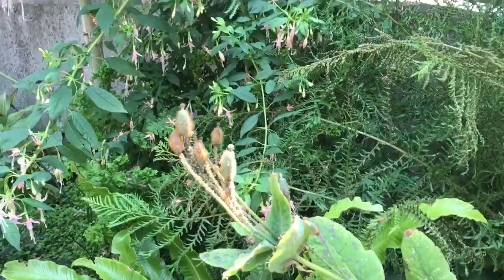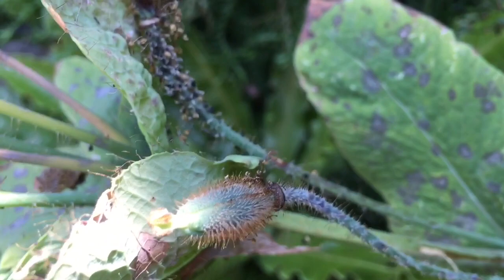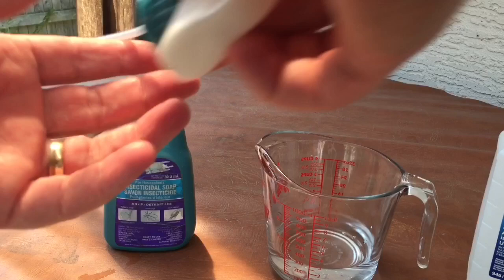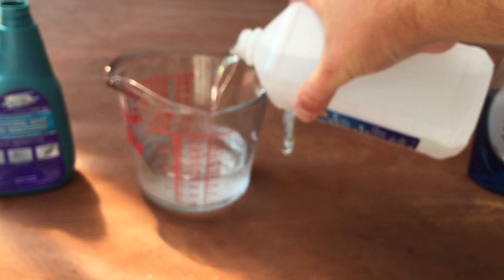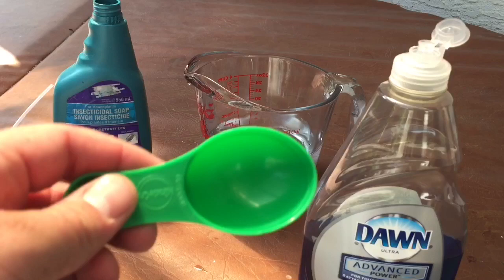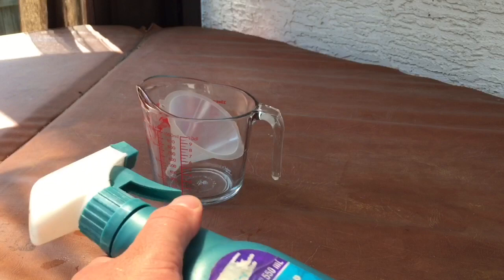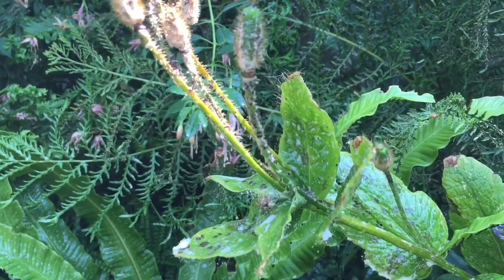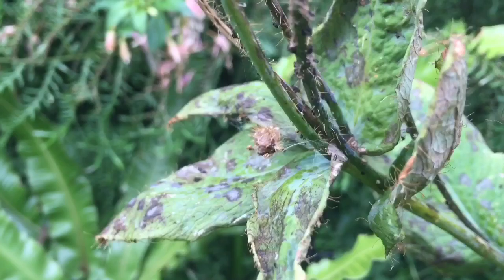CRAZY APHID ISSUES: DIY APHID AND BUG SPRAY FOR ORCHIDS AND OTHER PLANTS